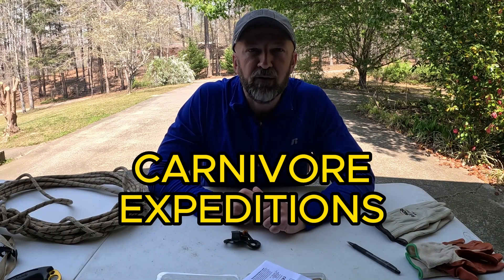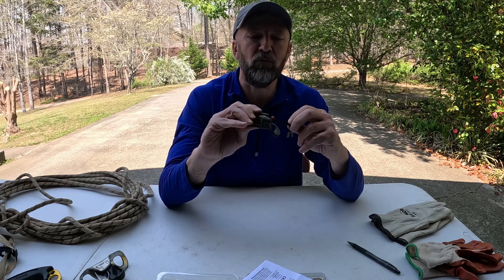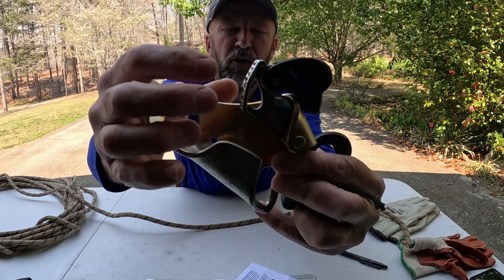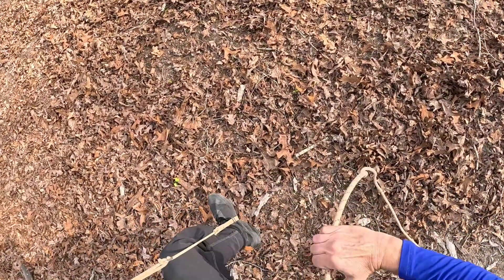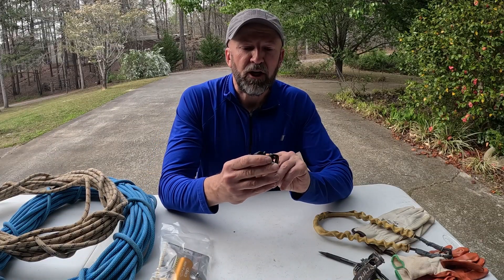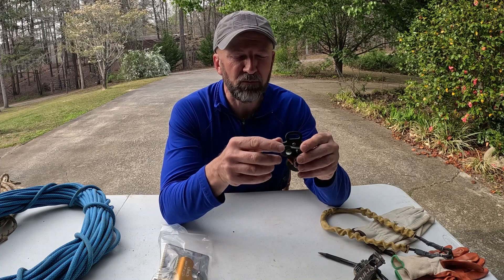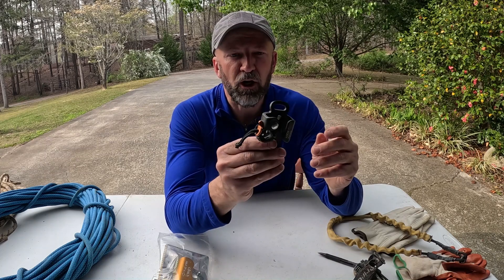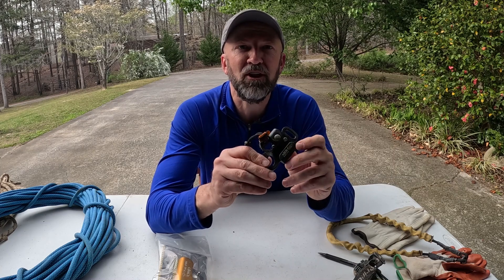Gear Review: Kong Futura Body Ascender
We'll give a demonstration of the how it works on rope and cover all the pros and cons. You can decide for yourself if you want to add this rope climbing device to your SRT system. Our review primarily convers how the Kong Futura Body works on Frog Rope Climbing System in a cave environment.